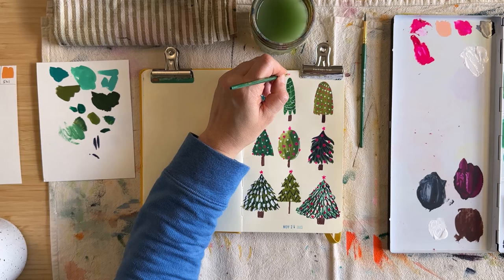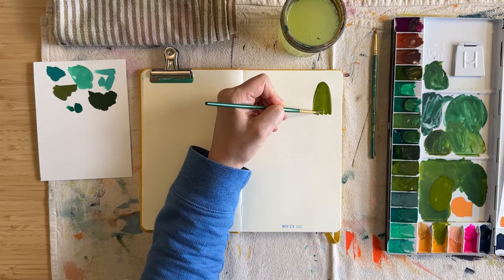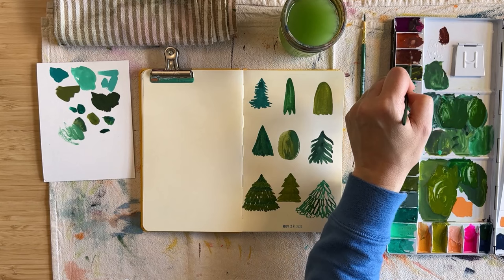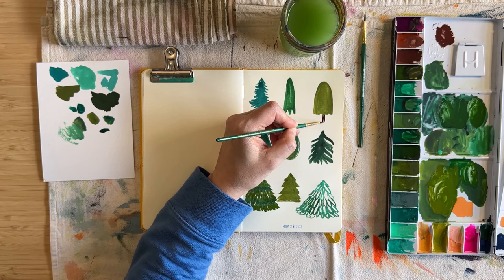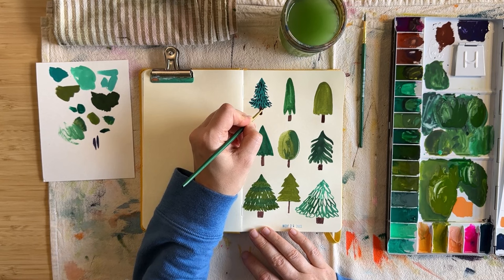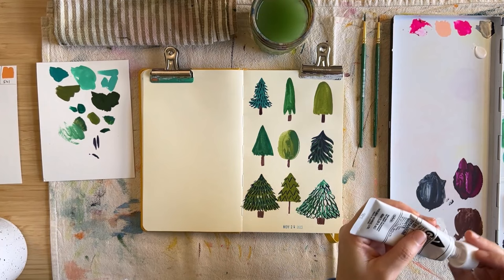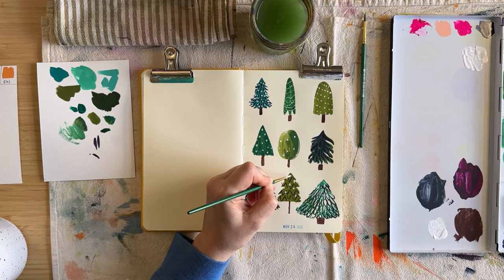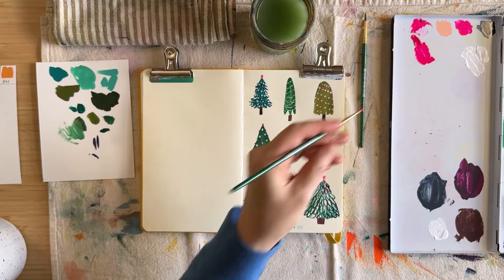painting christmas trees in gouache (and chatting about how IG kinda stinks)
In this art chat session, watch as I paint moody but fun christmas trees in my sketchbook using goauche and air my grievances about artists and Instagram 😉

Materials used include:

• Art Creations sketchbook
• Holbein artist's gouache
• Winsor & Newton designer's gouache (opera)
• Princeton Lauren brushes (round)

Hey there! I'm Steph Fizer Coleman. I grow flowers and vegetables, watch birds, keep an eye peeped for interesting insects, and then paint those things. And other stuff too.

I’m a sketchbook explorer and creativity ponderer.

And I help artists (yep you’re an artist even if it’s been YEARS since you made art) like you cultivate their creativity, start a sketchbook practice, and grow their artistic confidence every day.